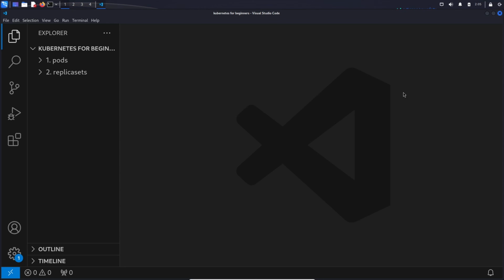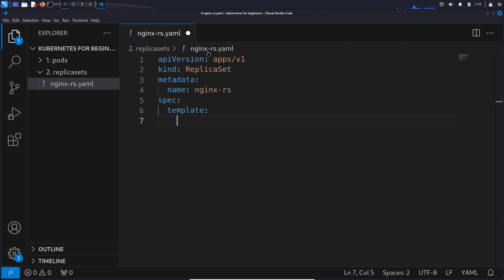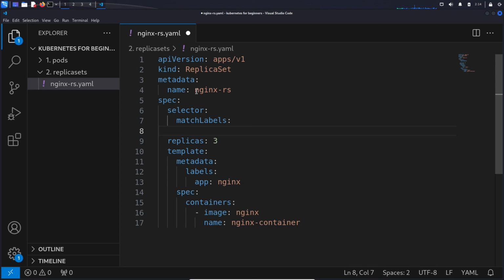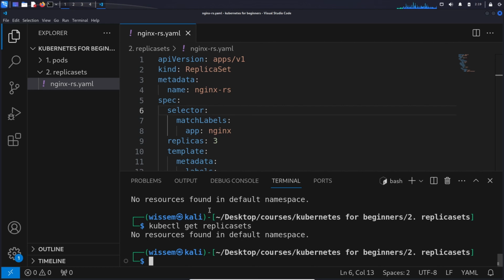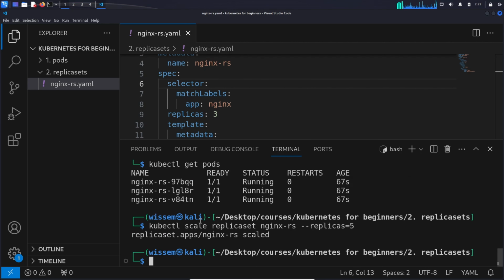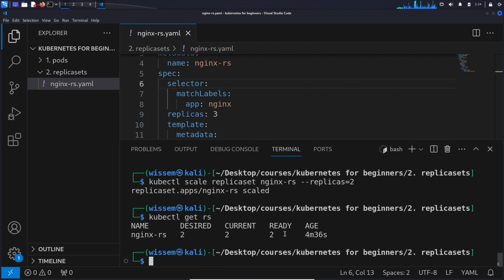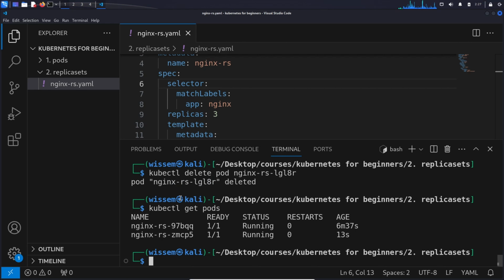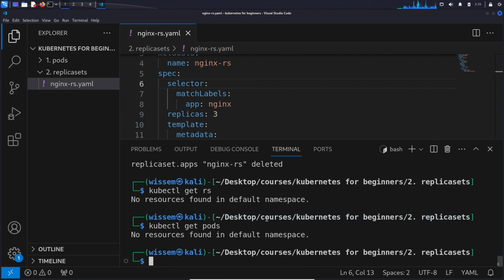7. Kubernetes Tutorial For Beginners | ReplicaSets - demo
In this hands-on demo, we put ReplicaSets into action and reinforce everything we learned in the previous lesson. You’ll see step-by-step how ReplicaSets manage Pods, maintain the desired number of replicas, and automatically recover from failures—all directly from the terminal.

✅ How to create a ReplicaSet using a YAML manifest
✅ How Kubernetes ensures the correct number of Pods
✅ What happens when you delete or modify Pods managed by a ReplicaSet
✅ How to scale applications by adjusting replica counts
✅ Practical kubectl commands for working with ReplicaSets